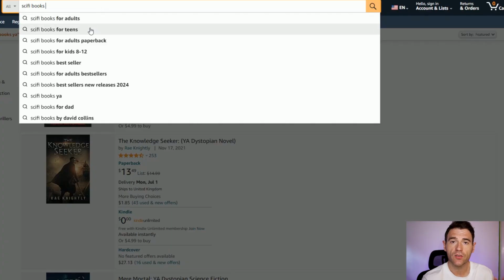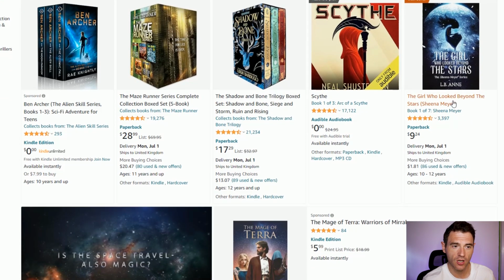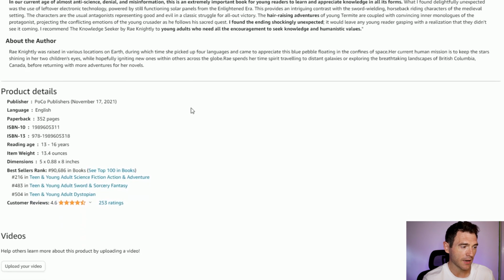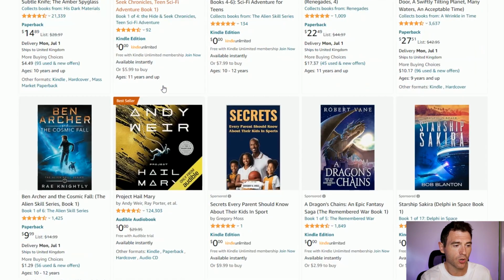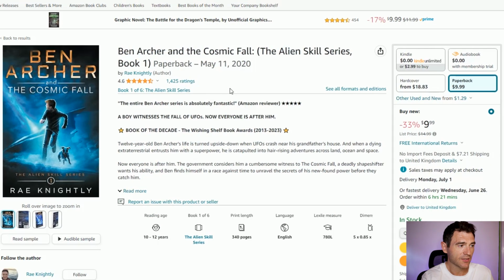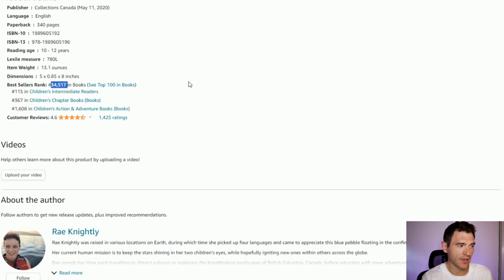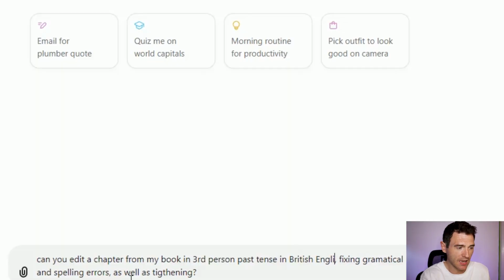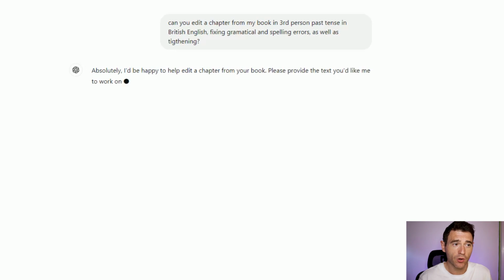5 Tips for Self Publishing on Amazon KDP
Self Publishing as an author on Amazon KDP is difficult. But these tips can help save you time, money, and also stop you from making the same mistakes that I made during my journey on Amazon KDP.

So, in this video we're going to go through the 5 main tips or 'secrets' that I've learned during my time of self publishing, breaking down each area, and giving you advice so you can sell more books self publishing on Amazon KDP!

If you'd like to show your support, it goes a long way!

🕘 TIMESTAMPS 🕘
0:00 Introduction
0:12 My Journey as an Author on Amazon KDP
0:58 Tip 1. Book Cover
03:11 Tip 2. Editing
04:20 ChatGPT for Editing
05:41 Tip 3. Marketing
07:00 The Importance of Amazon Ads
07:48 Tip 4. Series
09:17 Tip 5. Email List
10:26 Wrap up